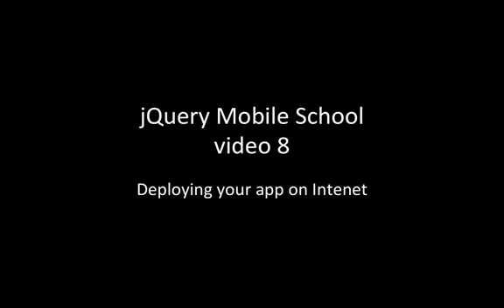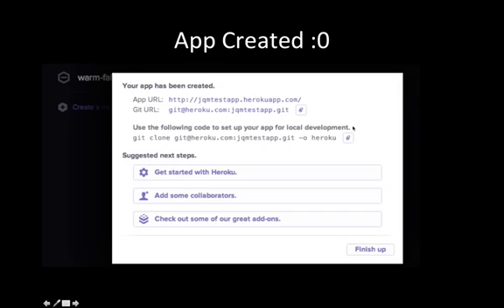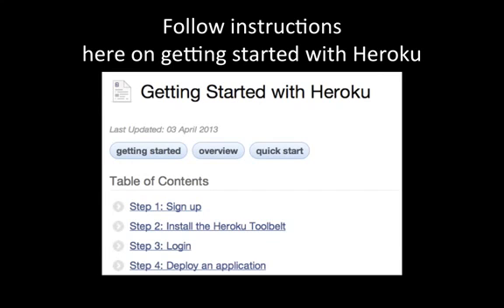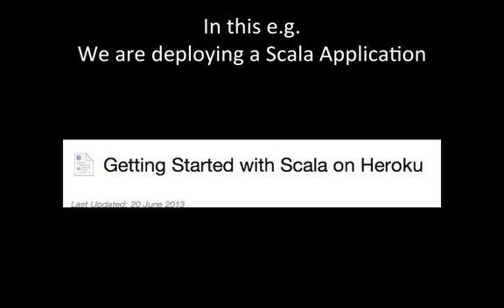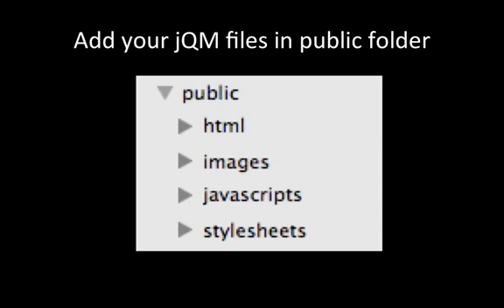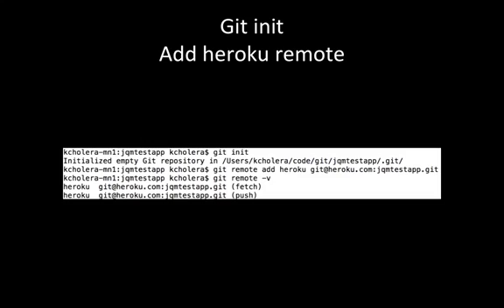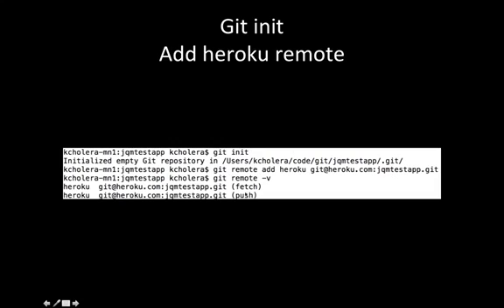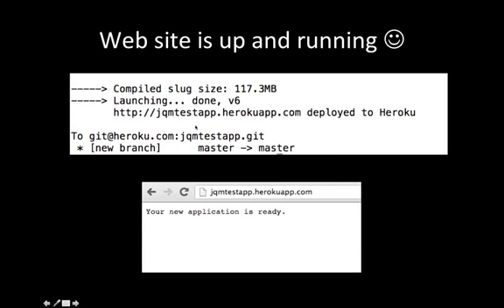jQuery Mobile tutorial 8